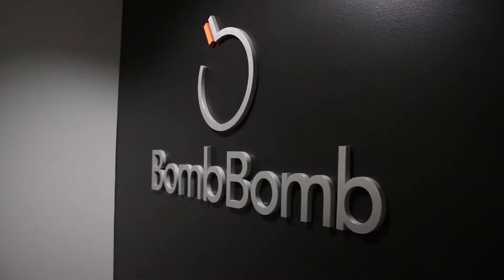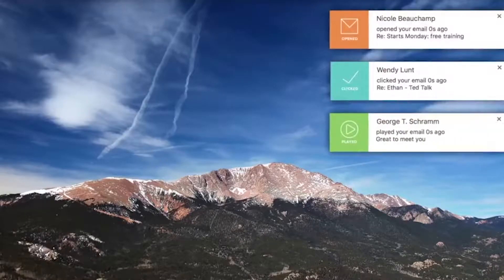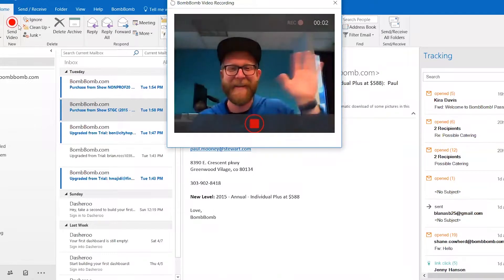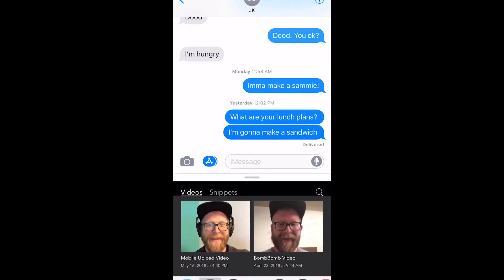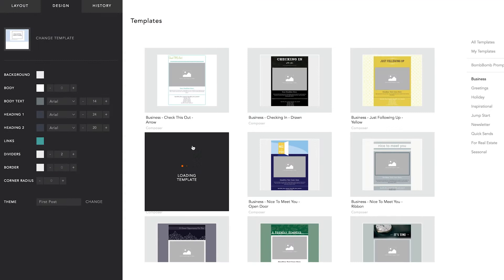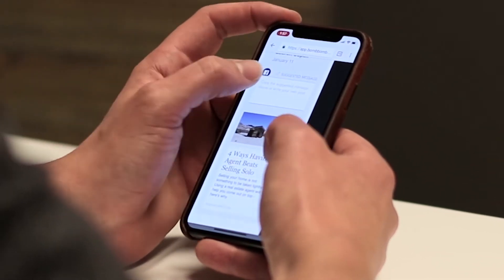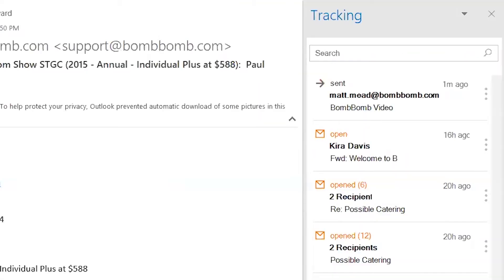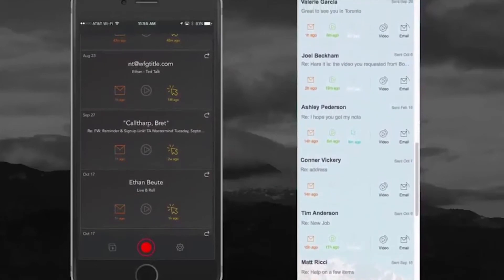How to Record, Send, and Track Video Messages with BombBomb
Are you looking to record, send and track your videos? Sending video is a great way to connect when you can't be there in person. BombBomb can help you easily send your videos in email. This short video was created to give you a sense of how the system works.